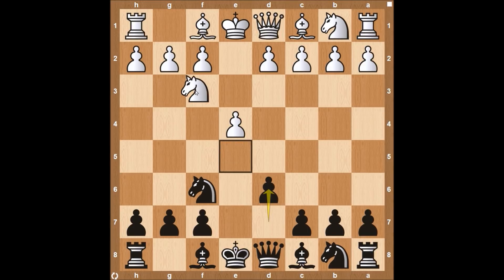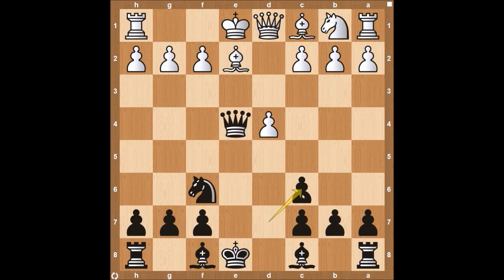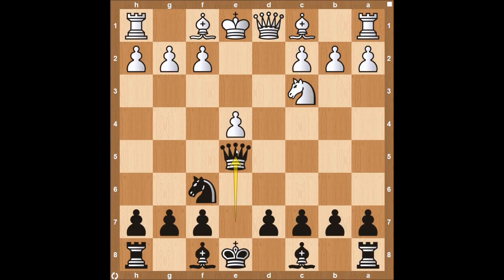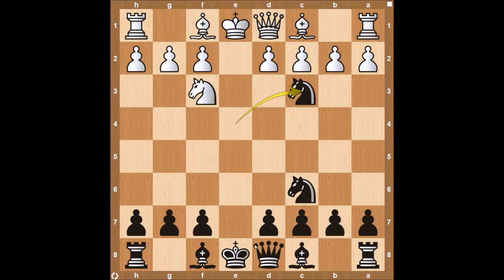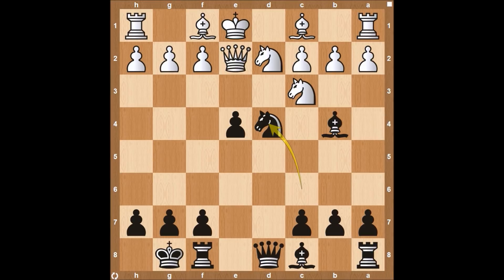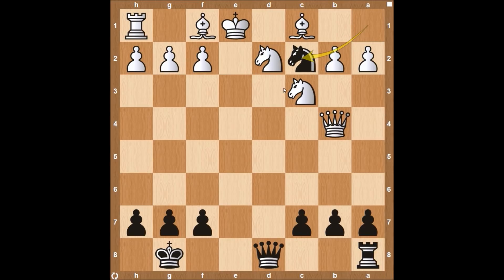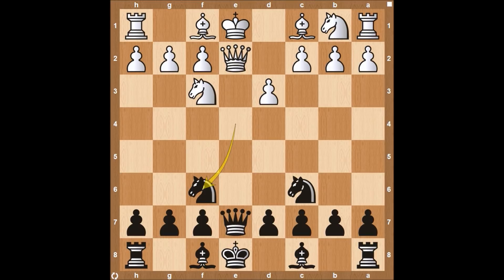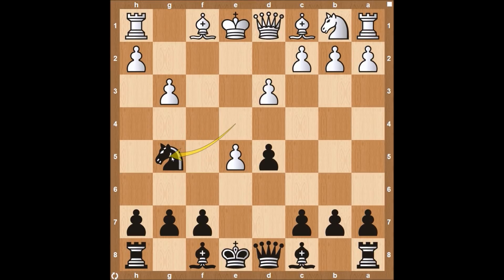Stafford Gambit Declined: Chess Opening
The Stafford Gambit derives from the Petrov Defense, but white does not have to accept the gambit. In this video we will look at how play continues if white plays 4. d4, 4. Nf3, or 4. f4 after the beginning 1. e4 e5 2. Nf3 Nf6 3. Nxe5 Nc6.

For links to specific variations:
4. d4 1:51
4. Nf3 6:22
4. f4 13:10

PGN of moves from the video:
1. e4 e5 2. Nf3 Nf6 3. Nxe5 Nc6 (3... d6) 4. d4 (4. Nf3 Nxe4 5. Nc3 (5. Qe2 Qe7
6. d3 Nf6 7. Nc3 d5)5... d5 (5... Nxc3)6. Qe2 Bb4 7. d3 O-O 8. dxe4 dxe4 9. Nd2
Nd4 10. Qc4 (10. Qh5 Nxc2+ 11. Kd1)(10. Qd1 Bg4 11. Qxg4 (11. Ne2 Qh4)11...
Nxc2+ 12. Kd1 Nxa1 13. Qxe4 Re8 14. Qxb4 Re1+ 15. Kxe1 Nc2+ 16. Kd1 Nxb4)10...
Be6 11. Qxb4 Nxc2+ 12. Kd1 Nxb4) (4. f4 Nxe5 5. fxe5 Nxe4 6. Nc3 (6. g3 d5 7.
exd6 (7. d3 Ng5)7... Bxd6)(6. Qh5)6... Qh4+ 7. g3 Nxg3 8. hxg3 Qxg3+ 9. Ke2
d5)(4. Nxc6 dxc6) 4... Nxe5 (4... Qe7 5. Nxc6 (5. Nc3 Nxe5 6. dxe5 Qxe5 7. f4
(7. Bd3 Bb4 8. O-O (8. Bd2 d5)8... Bxc3 9. bxc3)7... Qe6 8. e5 (8. f5 Qe5)8...
Bb4)5... Qxe4+ 6. Be2 (6. Be3 dxc6 7. Nc3 Bb4)(6. Qe2 Qxe2+ 7. Bxe2 dxc6 8. Nc3
Bf5)6... dxc6 7. O-O Be6) 5. dxe5 Nxe4 6. Bc4